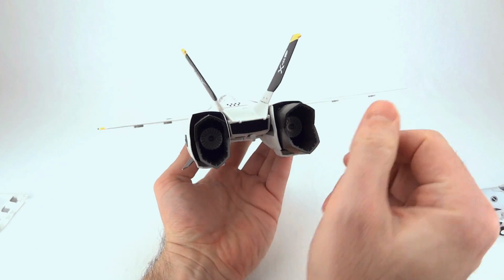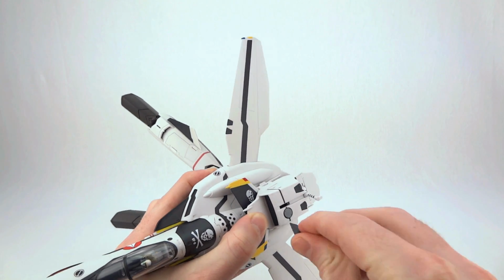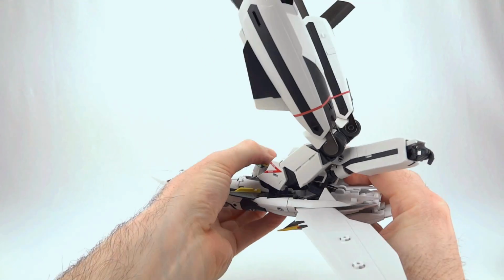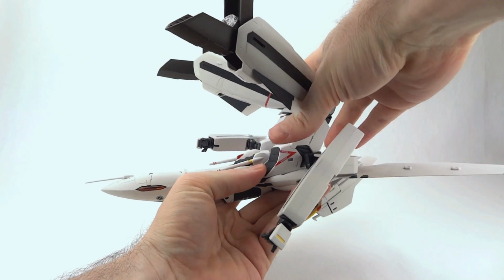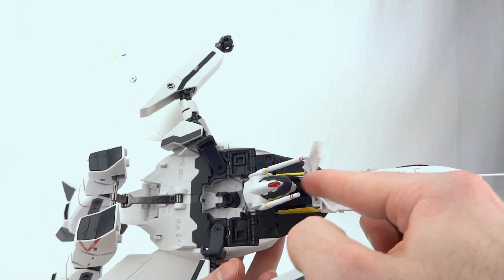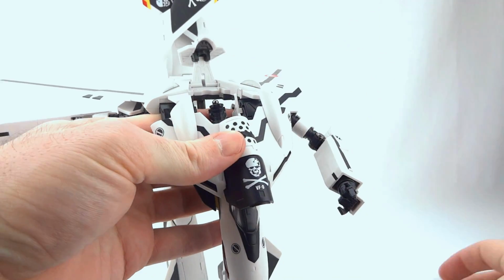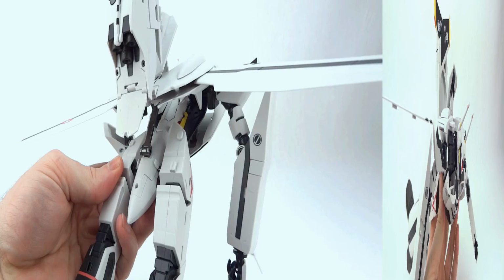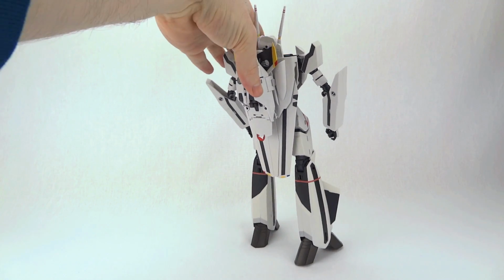Arcadia VF-0S/VF-0A Fighter Gerwalk Battroid Transformation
Scorched Earth Toys @ shows you how to transform your Arcadia VF-0A or VF-0S toys. A long overdue companion piece to the VF-0A/VF-0S reviews.